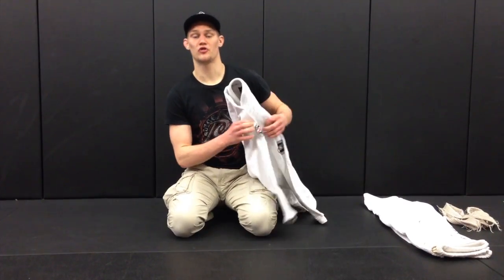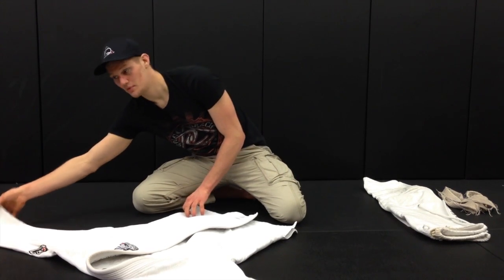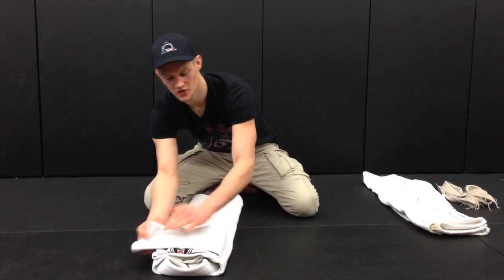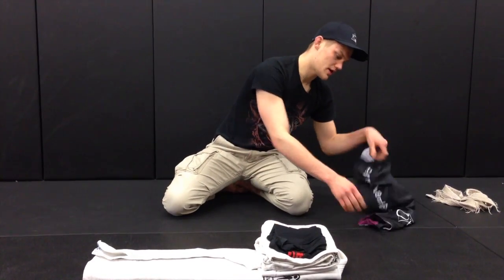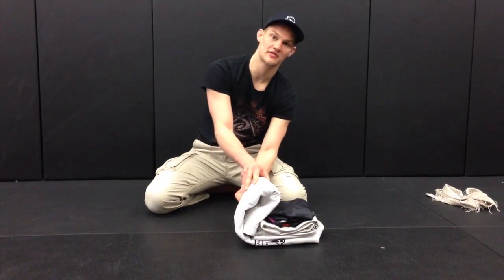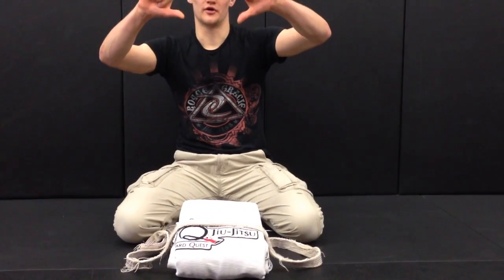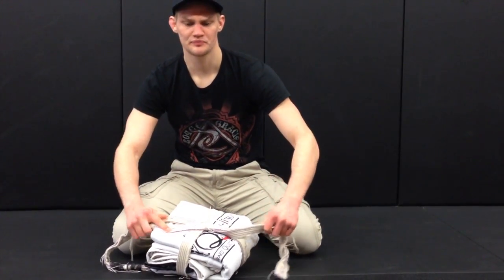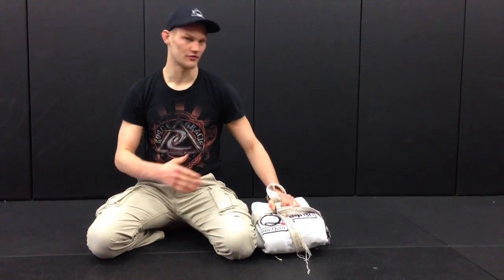How to Tie Your GJJ Gi for Travel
This video is about How to Tie Your GJJ Gi for Travel